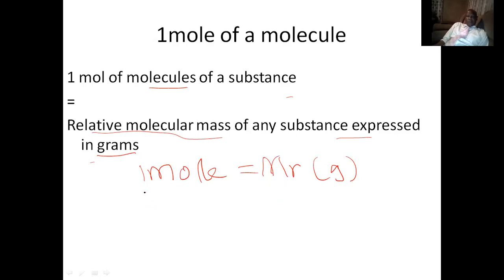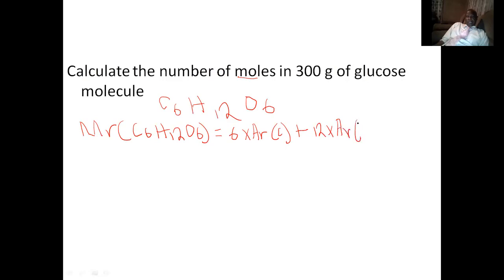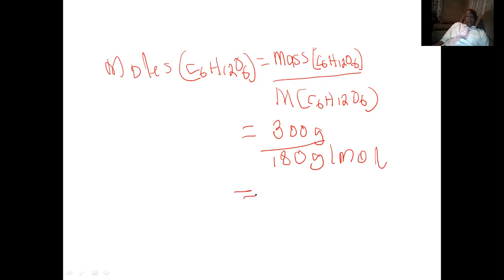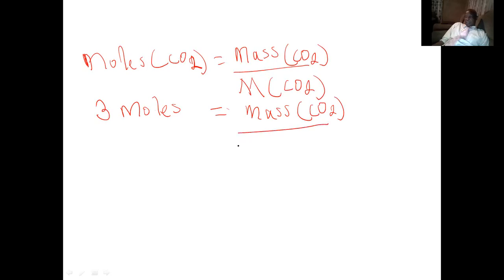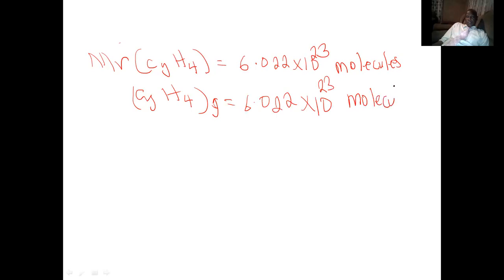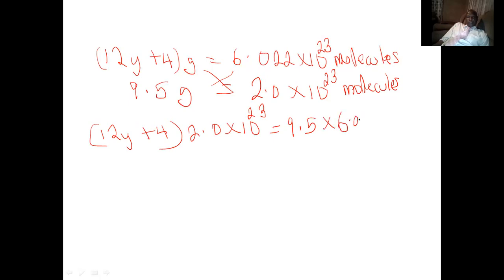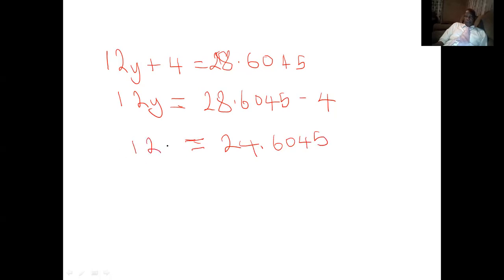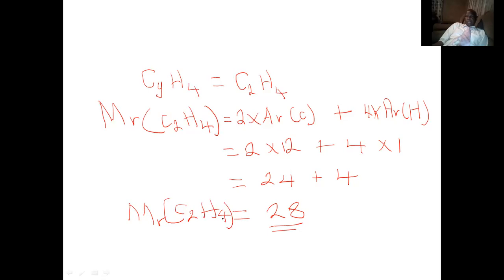Mole concept questions and answers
How to calculate number of moles in a molecule